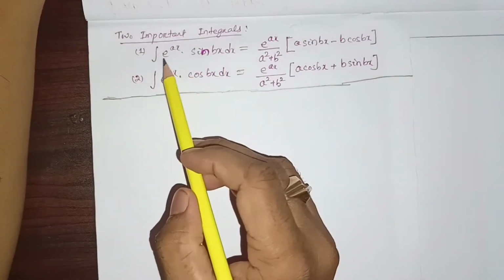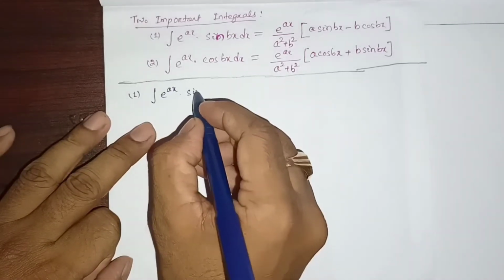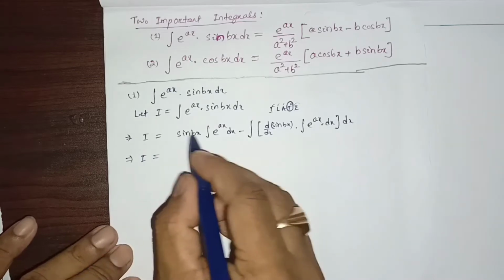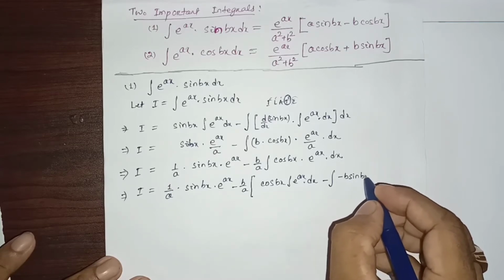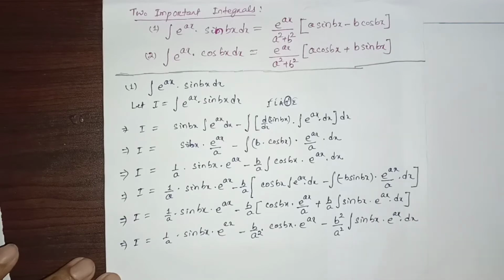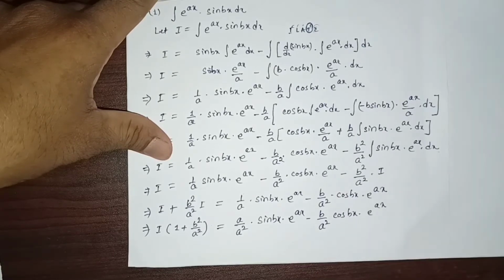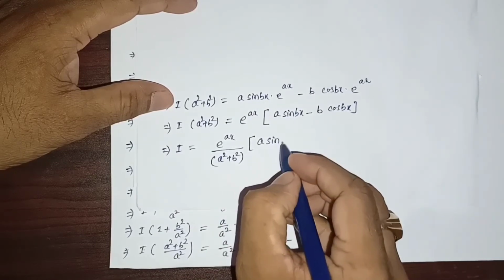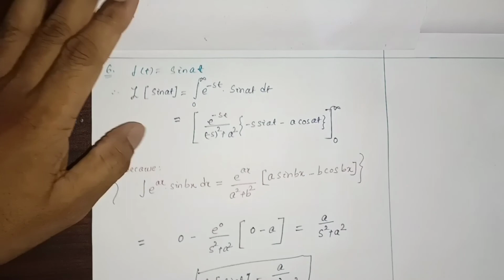An Important Integration [e^ax . Sinbx] || Useful for Laplace transform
An Important Integration Useful for Laplace transform